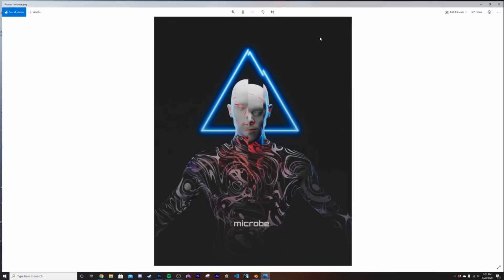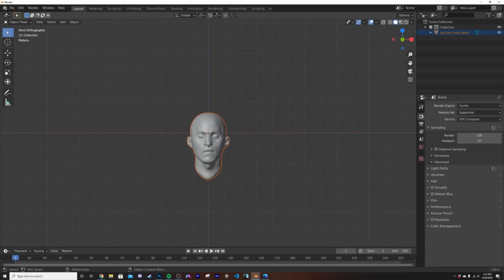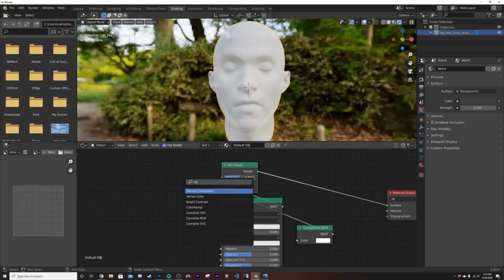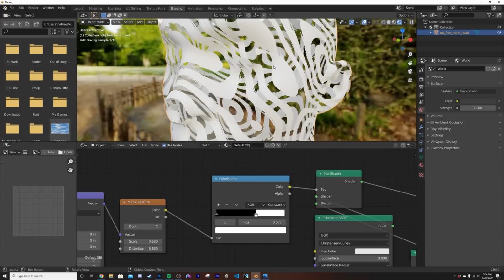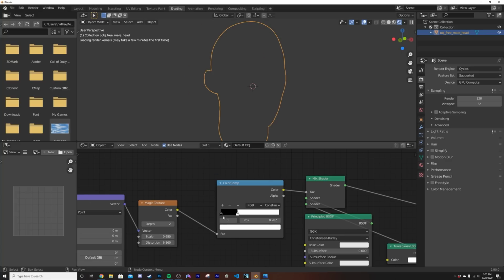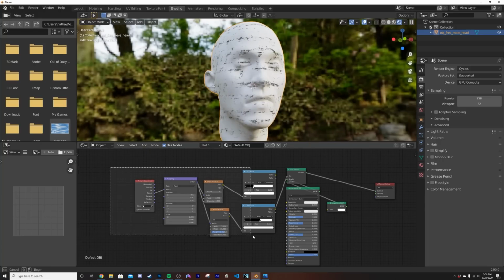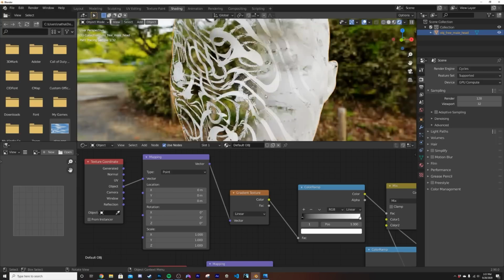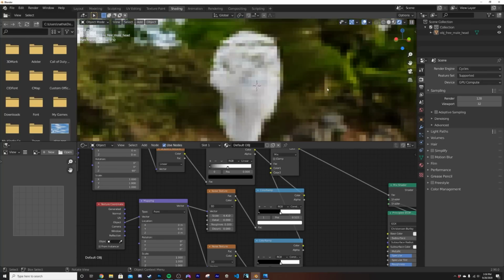Shading With Transparency in Blender 2.90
In this tutorial I will show you how to use transparency in Blender 2.90 with cycles and Eevee